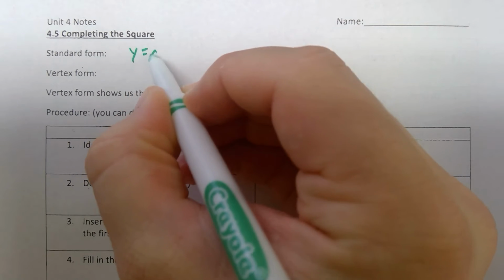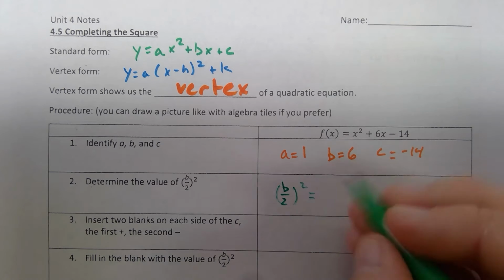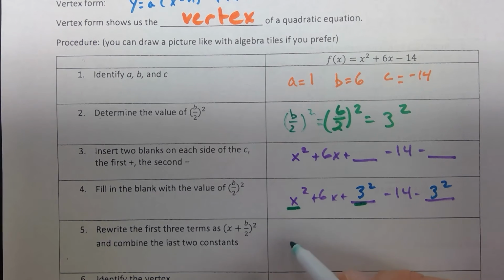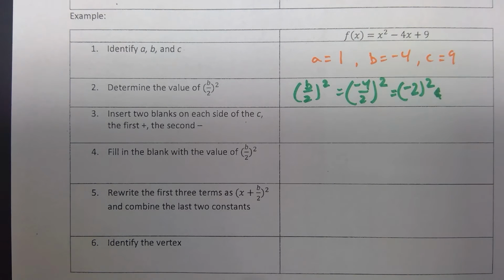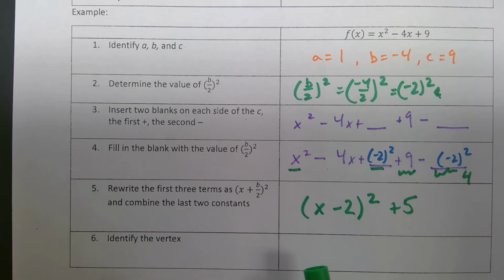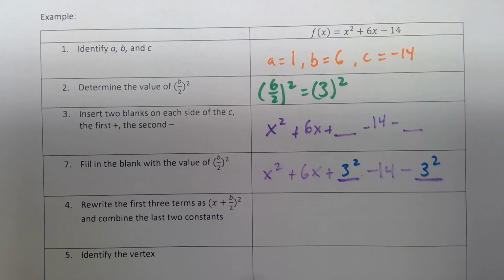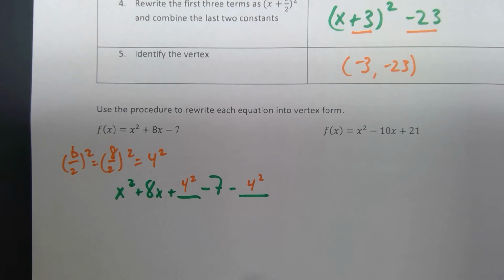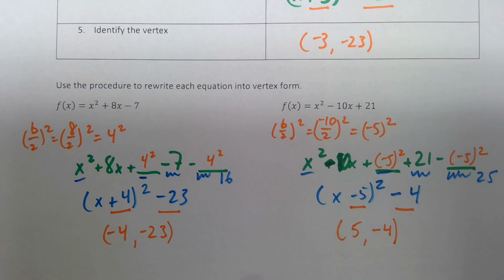4.5 Completing the Square